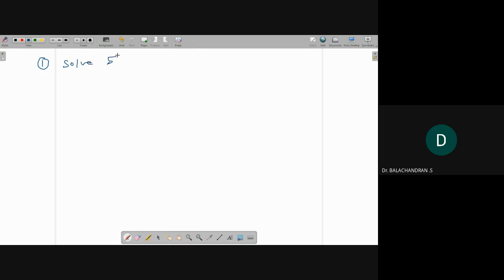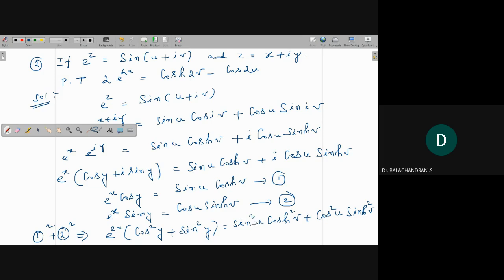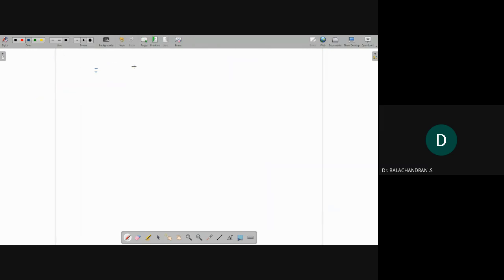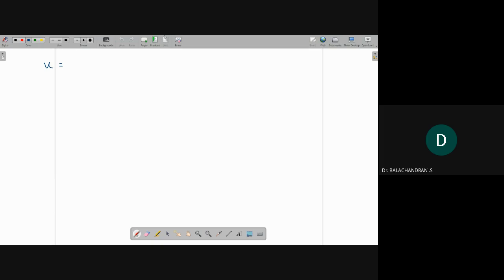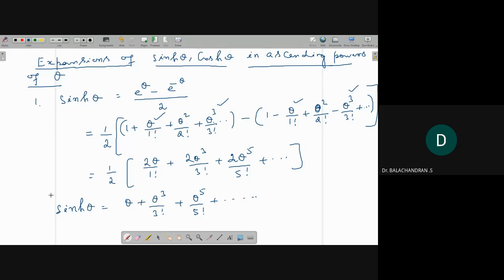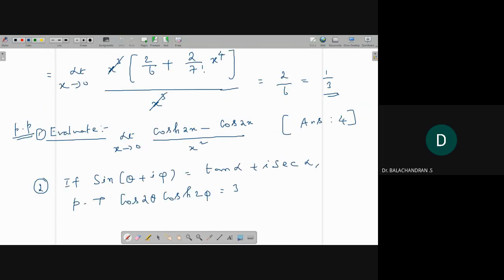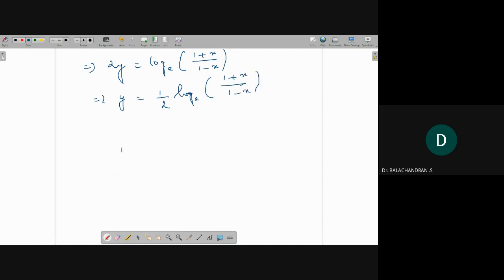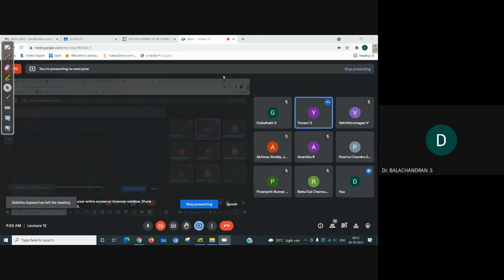Trigonometry - Lecture 12